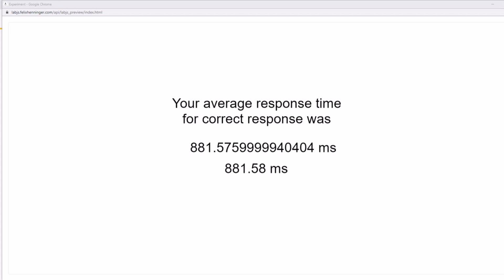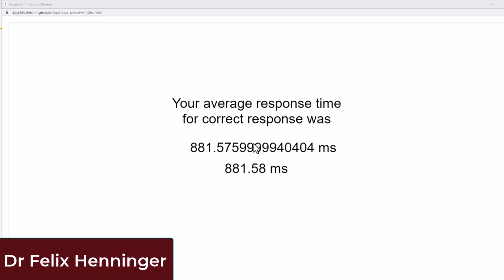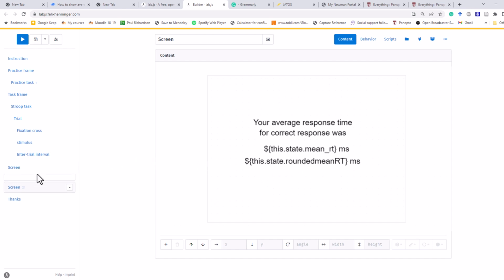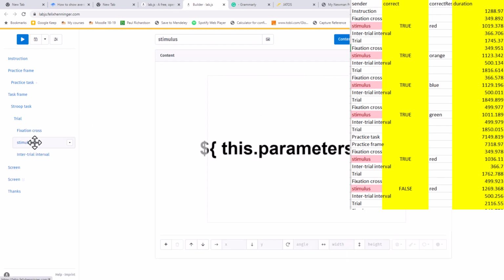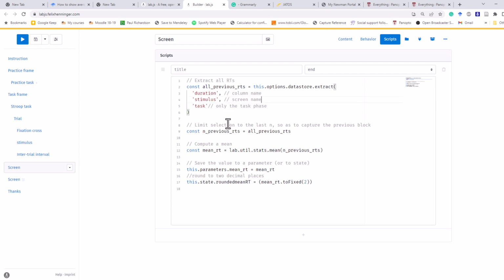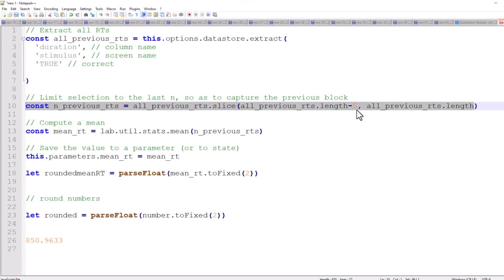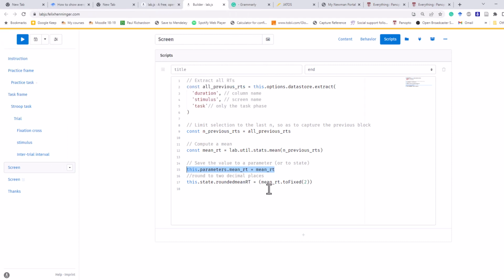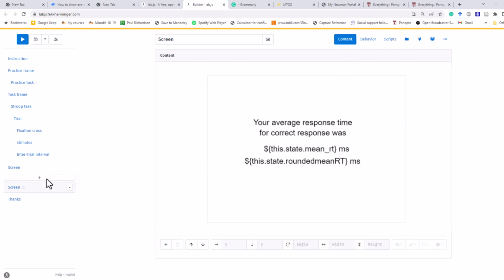Showing participants their total average response time for correct responses in Labjs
In this video, I show you how to present the average response time for correct responses in Labjs using the data extraction technique. The code and experiment used in this video can be found in the gitbook

Introduction 0:00
Sample of end experiment time 01:06
Making sense of code 01:12
Which data to extract 1:42
How to change data which is extracted 02:53
Extracting data for a certain number of trails 03:16
Only showing 2 DP 04:03